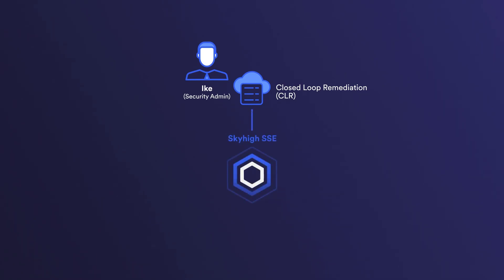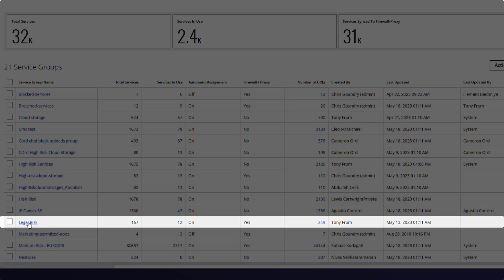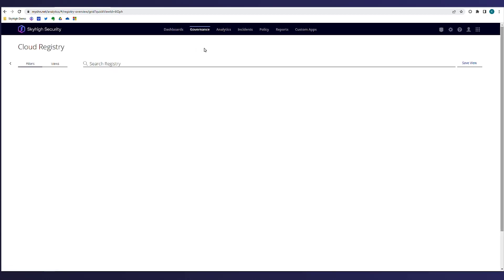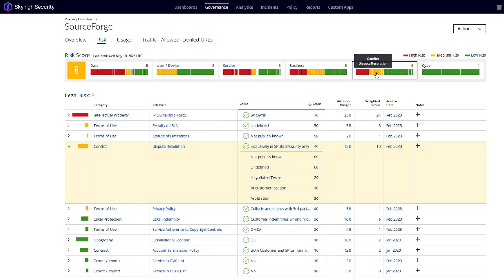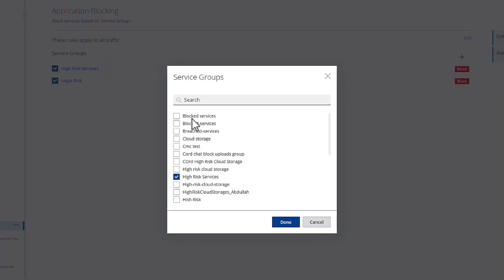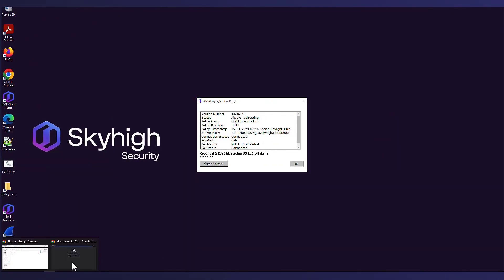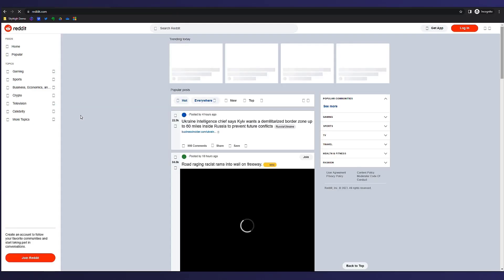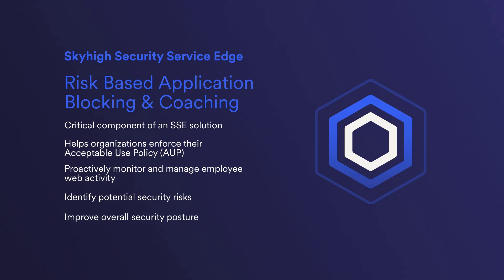Risk Based Application Blocking and Coaching with Skyhigh Secure Web Gateway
In this Skyhigh Security Service Edge demo, we show how an IT administrator for a financial services firm can gain greater visibility into user activity, enforce policies that prevent sensitive data from being accessed and detect and mitigate unsanctioned IT risks.  The administrator requires all employees to use managed devices for work and has observed instances of unsanctioned IT where employees are using unapproved cloud applications to store and share sensitive content, and in turn, bypassing security controls. Learn how Skyhigh Secure Web Gateway can help ensure the company's sensitive information is protected from unauthorized access and remains compliant with their regulatory requirements.

About Skyhigh Security
Skyhigh Security protects organizations with cloud-native security solutions that are both data-aware and simple to use. Its market-leading Security Service Edge (SSE) Portfolio goes beyond data access and focuses on data use, allowing organizations to collaborate from any device and from anywhere without sacrificing security.